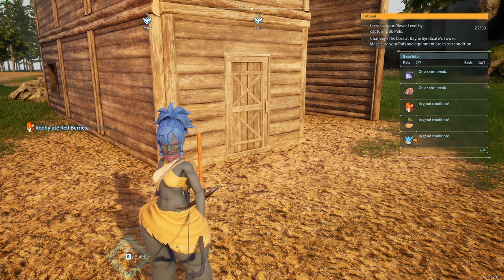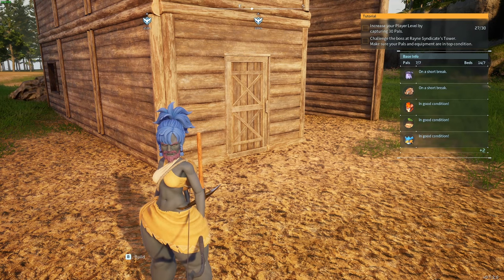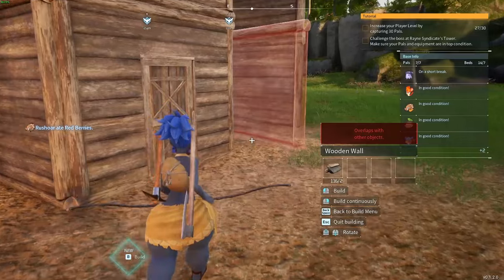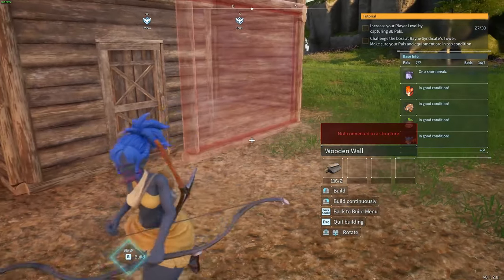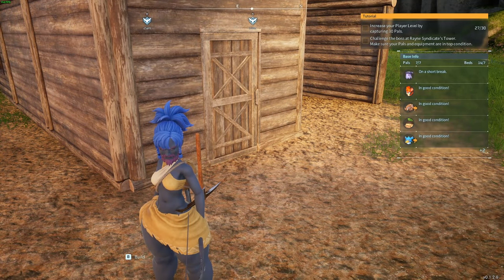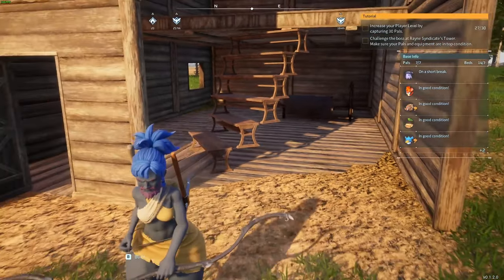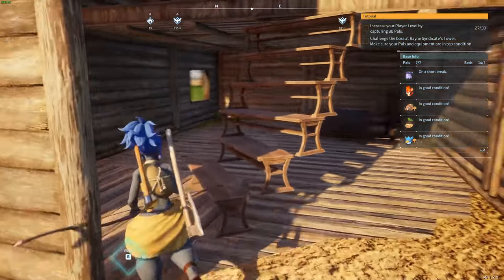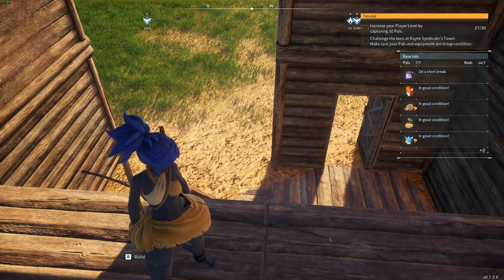Spiral Stairs in Palworld!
Credit to u/Kenobi-Kun for the idea!